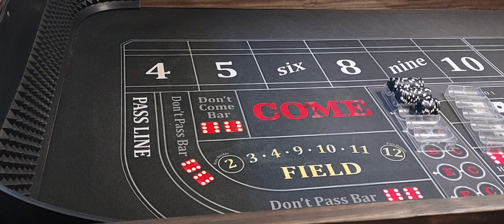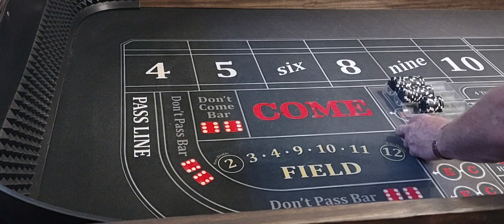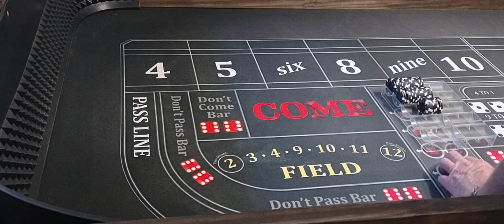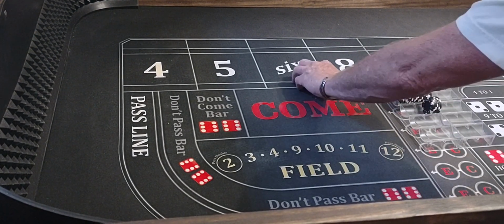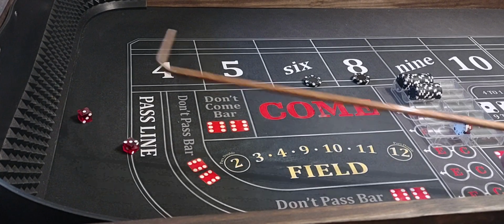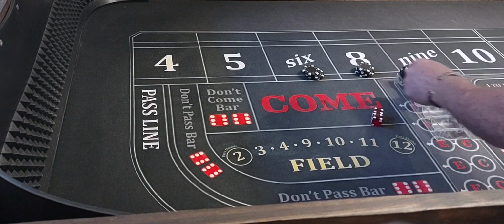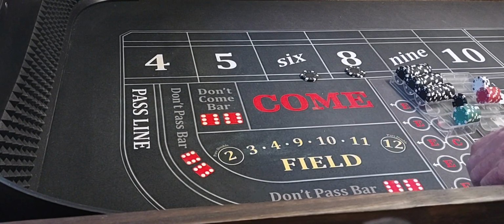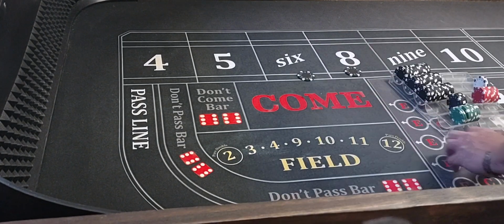The "Match Level" Strategy! With the 6&8 One of the Best IMO!💰🤑💰🤑💰🤑